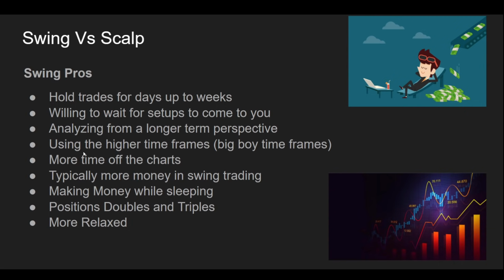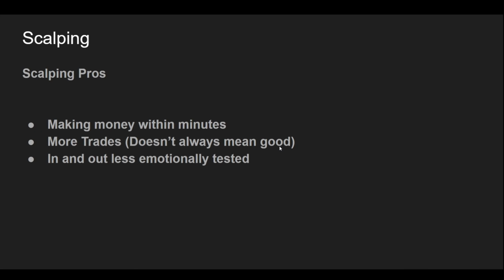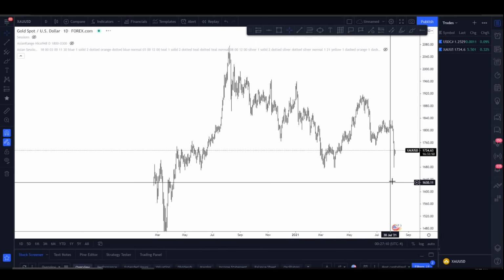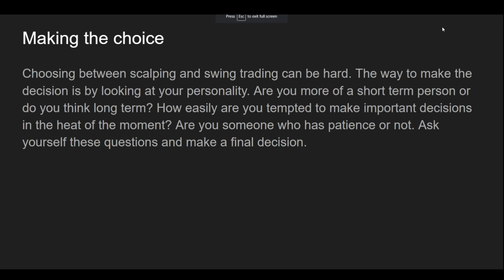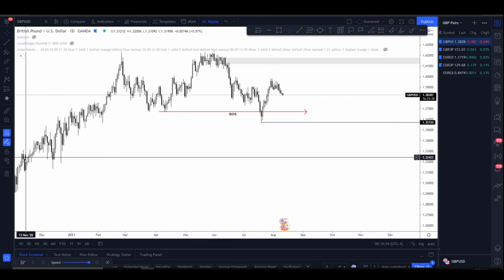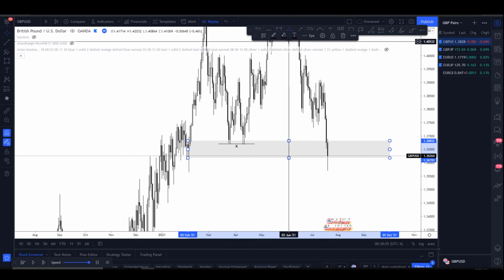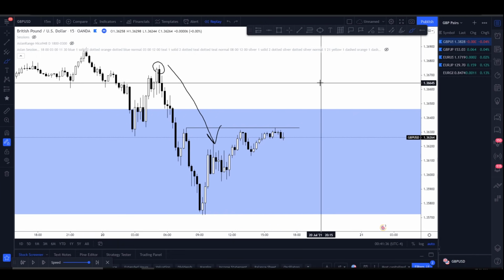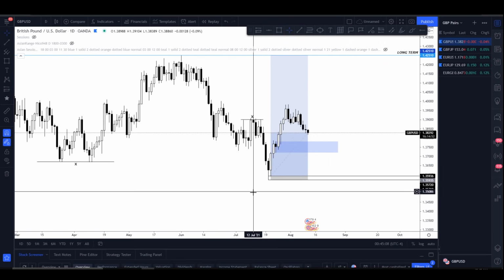SMART MONEY CONCEPT: EVERYTHING YOU NEED TO KNOW ABOUT SWING TRADING *STATEGY LEAKED*